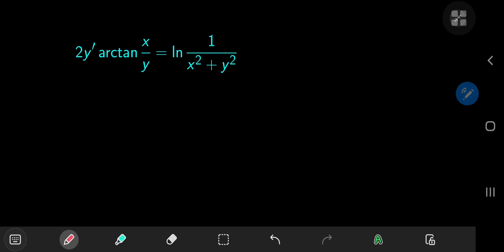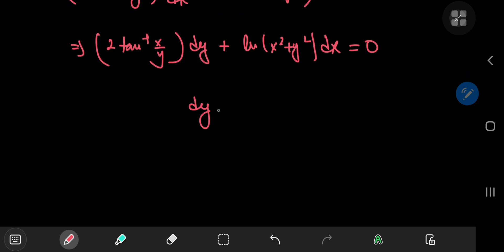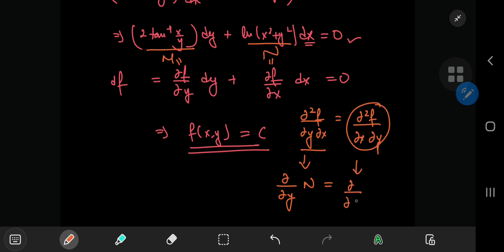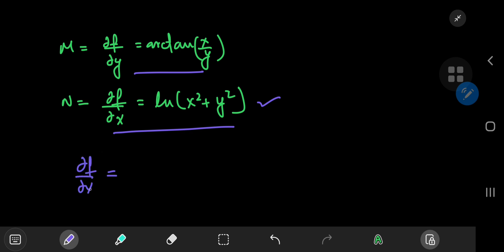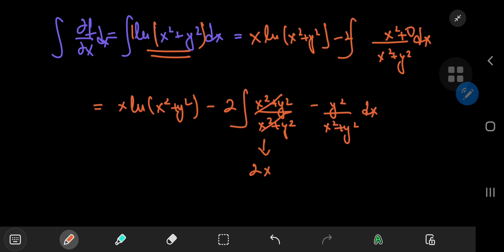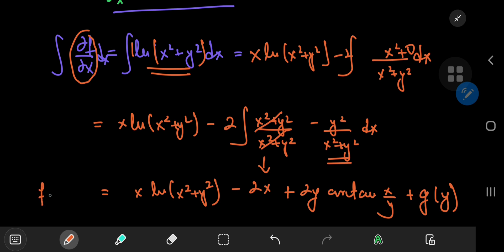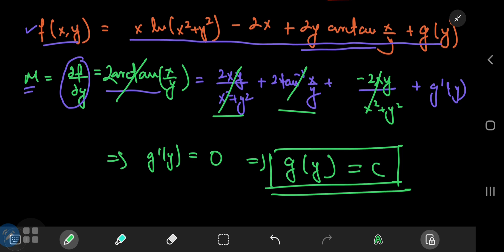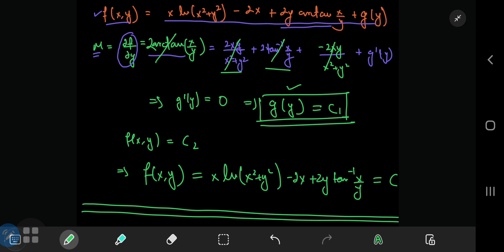A fun little differential equation for the weekend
Here's a differential equation that may not seem hospitable at first but turns out to be an exact one and is easily evaluated without much fancy mathematics. The solution development is rather satisfying given the simplicity of results.